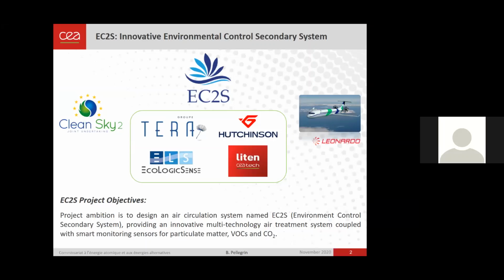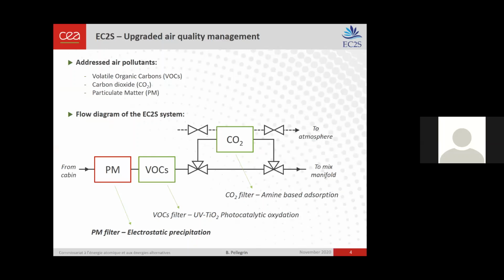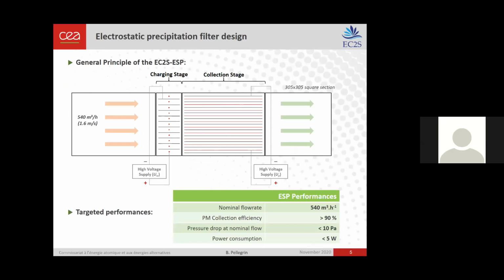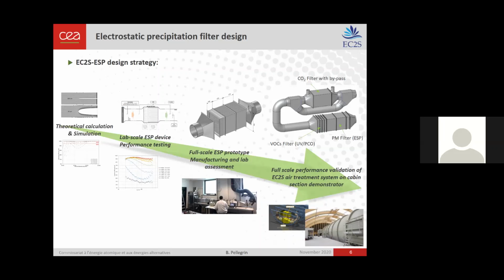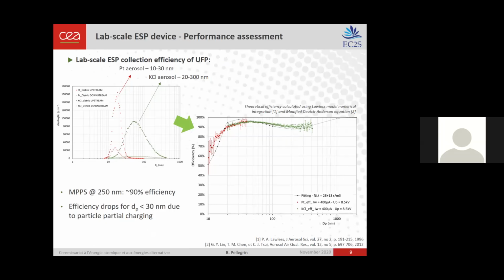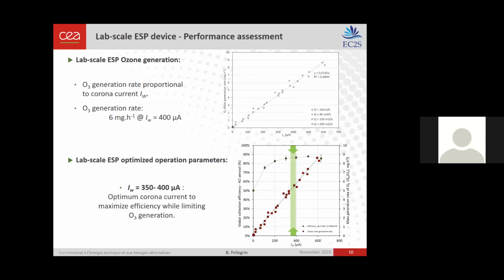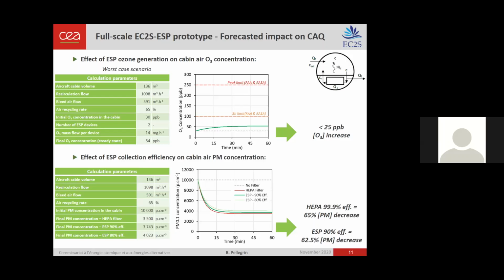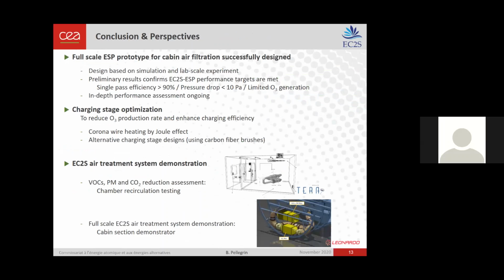Breeze Workshop: CEA - Particulate matter filtration by electrostatic precipitation in aircraft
Particulate matter filtration by electrostatic precipitation in aircraft cabins - Project EC2S